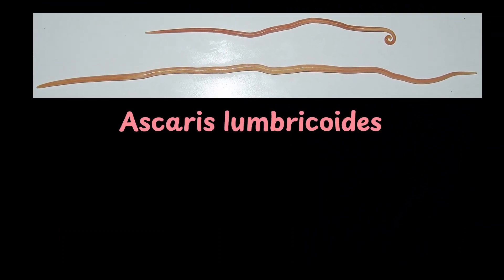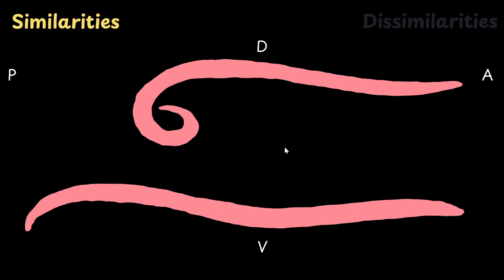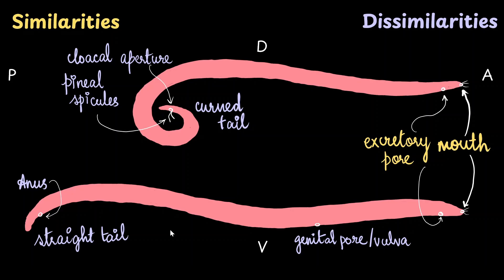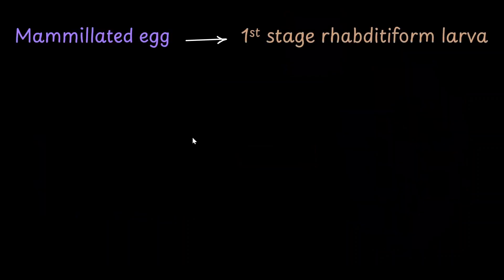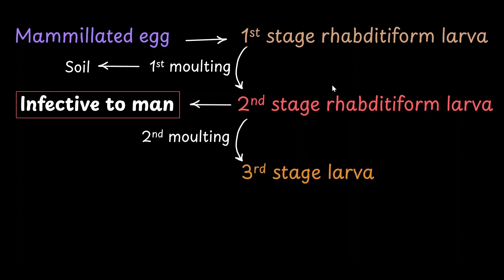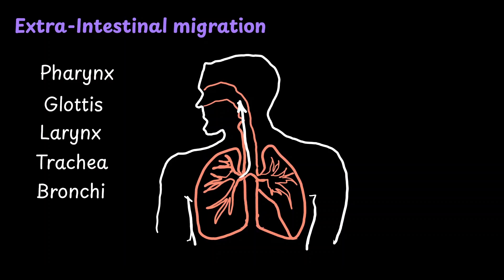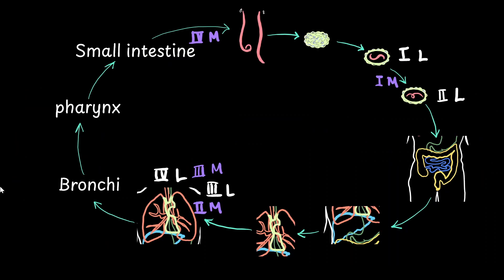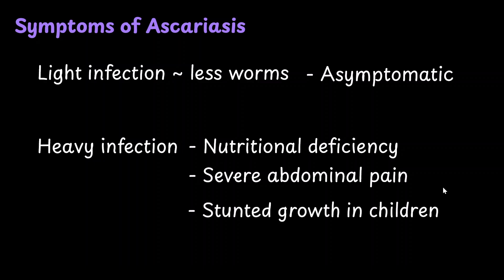Ascaris lumbricoides | Biology in Human Welfare | Zoology | Grade 11 | Telangana | Khan Academy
Ever imagined a creature that tours through your body organs, but is a tiny worm?

Meet Ascaris lumbricoides, the common roundworm and one of the most successful human parasites on Earth.

In this video, we trace its jaw-dropping life cycle, from the tiny mammillated egg that hides in contaminated food or water to the wriggling larva that takes a wild journey through the liver, heart, and lungs before returning to the intestine to grow into an adult worm.

You’ll also discover its structure, how males and females differ, and how infections—called Ascariasis—can silently cause weakness, malnutrition, and stunted growth.

Courses on Khan Academy are always 100% free. Start practicing—and saving your progress—now!

Timestamps:
00:00 – Introduction
00:26 – Ascaris lumbricoides
00:52 – Structure of Ascaris
01:27 – Male Vs Female Ascaris
02:52 – Mammillated eggs of Ascaris
03:23 – Eggs transform to larval worm
03:53 – Moulting cycle of Ascaris
04:45 – Life cycle of Ascaris
05:07 – Extra-intestinal migration
06:00 – Worm re-entry into the intestine
07:18 – Lifecycle at a glance
07:45 – Symptoms of Ascariasis